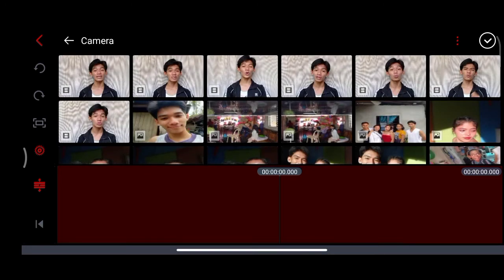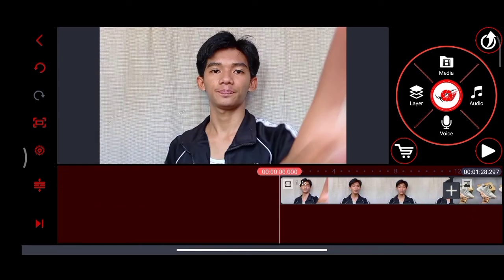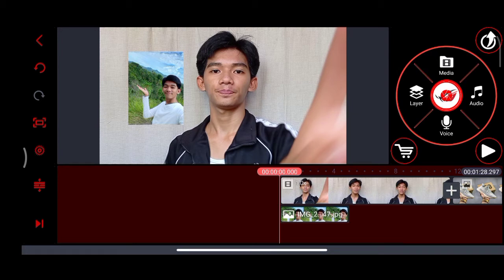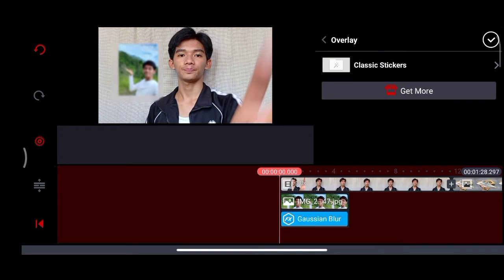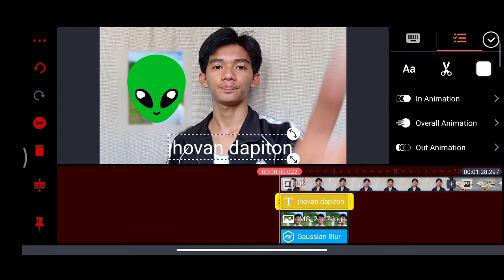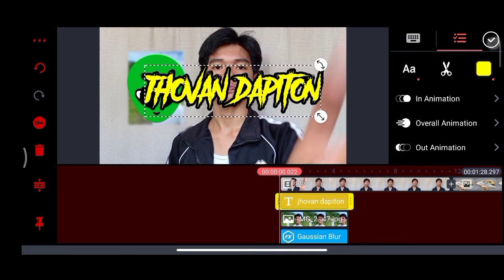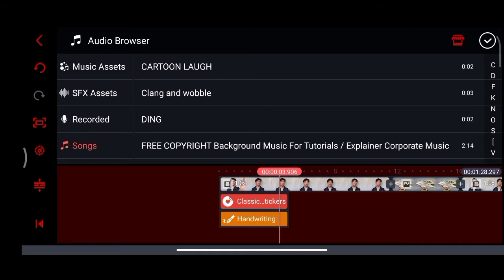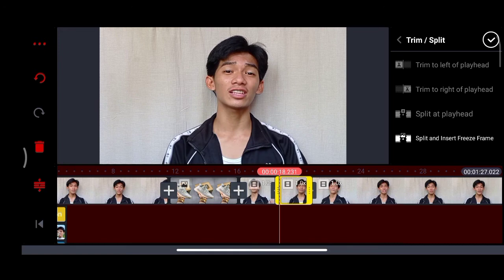How to edit your video using your mobile phone? || Video editing tutorial (edit your video for free)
kinemaster no watermark,
kinemaster edit,
kinemaster intro,
kinemaster tricks,
kinemaster without watermark,
kinemaster mod,
kinemaster no watermark android,
kinemaster green screen,
kinemaster app,
kinemaster amv,
kinemaster animation,
kinemaster anime edit,
kinemaster amv tutorial,
kinemaster apk mod,
kinemaster,
kinemaster audio,
kinemaster background,
kinemaster background music,
kinemaster best edit,
kinemaster basic tutorial,
kinemaster best transition,
kinemaster best effect,
kinemaster birthday editing,
kinemaster birthday video,
b roll kinemaster,
b roll transition kinemaster,
b roll using kinemaster,
kinemaster video editing b,
kinemaster robert b weide,
broll cinematic kinemaster,
kinemaster video editing birthday,
kinemaster cinematic,
kinemaster chroma key,
kinemaster change background,
kinemaster clone,
kinemaster cut video,
kinemaster channel,
kinemaster clip graphics,
kinemaster cinematic intro,
c bros creations kinemaster,
c ops kinemaster,
kinemaster diamond c,
kinemaster pc,
c'est quoi kinemaster diamond,
kinemaster double role,
kinemaster diamond gacha,
kinemaster dust effect,
kinemaster download effect,
kinemaster download music,
kinemaster dance video editing,
kinemaster dank memes,
kinemaster diamond editing,
elf di kinemaster,
kinemaster d,
kinemaster tirar marca d agua,
kinemaster effects,
kinemaster editing tricks,
kinemaster edit video,
kinemaster edit tutorial,
kinemaster editor,
kinemaster edit vlog,
kinemaster edit intro,
kinemaster e,
kinemaster video e,
kinemaster or powerdirector,
o que e kinemaster,
mentahan di kinemaster,
kinemaster vc e do tempo,
kinemaster e pago,
kinemaster e bom,
kinemaster for pc,
kinemaster for iphone,
kinemaster full tutorial,
kinemaster for beginners,
kinemaster for ios,
kinemaster fan edits,
kinemaster fast forward,
kinemaster frame rate,
kinemaster f pro,
kinemaster f bro download,
kinemaster f pro tamil,
kinemaster f,
kinemaster f pro 2019,
kinemaster gacha life,
kinemaster gaming intro,
kinemaster green,
kinemaster green background,
kinemaster glitch,
kinemaster guide,
kinemaster green screen effects,
ustad g kinemaster,
g tech kannada kinemaster,
g major kinemaster,
kinemaster maker g a,
g major 4 kinemaster,
kinemaster g major 3,
kinemaster editing,
g major 2 kinemaster,
kinemaster how to edit,
kinemaster how to use,
kinemaster how to zoom,
kinemaster how to edit video,
kinemaster how to make intro,
kinemaster high quality video,
kinemaster how to cut video,
kinemaster how to add video,
kinemaster kaise chalate h,
kinemaster in pc,
kinemaster intro maker,
kinemaster ios,
kinemaster intro vlog,
kinemaster iphone,
kinemaster intro edit,
kinemaster intro text,
in kinemaster,
in kinemaster how to edit photo,
in kinemaster how to make intro,
in kinemaster unsupported resolution,
in kinemaster how to cut the song,
in kinemaster how to save video,
in kinemaster how to do slow motion,
in kinemaster slow motion,
kinemaster jc navarro,
kinemaster jojo,
kinemaster jojo effect,
kinemaster jm yt,
kinemaster jump cuts,
kinemaster joker,
kinemaster jailbreak,
kinemaster joke,
dona j kinemaster,
j cut in kinemaster,
kinemaster dj,
kinemaster king fb,
kinemaster kpop edit,
kinemaster keyframe,
kinemaster key,
kinemaster korea,
kinemaster karaoke,
kinemaster kambal,
kinemaster kawaii,
kinemaster lyrics video,
kinemaster logo,
kinemaster logo intro,
kinemaster link,
kinemaster latest version,
kinemaster light effects,
kinemaster lyrics video editing,
kinemaster lite,
kinemaster l,
kinemaster video editing l,
kinemaster download l,
kinemaster template download l,
l cut kinemaster,
kinemaster editing l,
mentahan kinemaster l,
l'application kinemaster,
kinemaster music,
kinemaster magic,
kinemaster mod 2020,
kinemaster music video,
kinemaster montage,
kinemaster ml,
kinemaster movie,
m creation kinemaster,
kinemaster me smoke effect,
kinemaster video editing m,
kinemaster m unsupported,
m creation tamil kinemaster,
kinemaster m o d,
kinemaster video editing m creation,
kinemaster new update,
kinemaster no watermark link,
kinemaster name intro,
kinemaster no water,
kinemaster no logo,
kinemaster naruto,
kinemaster on pc,
kinemaster overlay effects,
kinemaster overlay,
kinemaster outro,
kinemaster on iphone,
kinemaster old version,
kinemaster overlay video,
kinemaster on ios,
como usar o kinemaster,
como usa o kinemaster,
como editar o kinemaster,
o kinemaster é gratuito,
kinemaster pro mod apk 2020,
kinemaster problem,
kinemaster play date,
kinemaster photo editing,
kinemaster prime,
kinemaster pro tutorial,
kinemaster pro ios,
kinemasr tips,
3 kinemaster tutorials,
baaghi 3 kinemaster,
krrish 3 kinemaster editing,
realme 3 kinemaster problem,
top 3 kinemaster mod,
top 3 kinemaster,
kinemaster video editing 3 photos,
kinemaster 4.13.7,
kinemaster 4.13,
kinemaster 4.13.4,
kinemaster 4k,
kinemaster 4.14,
kinemaster 4.14.3,
kinemaster 4.13 mod,
kinemaster 4.12